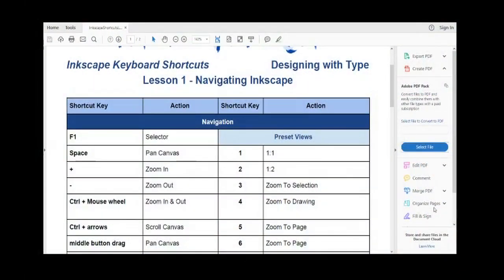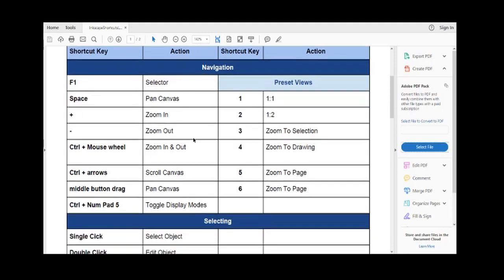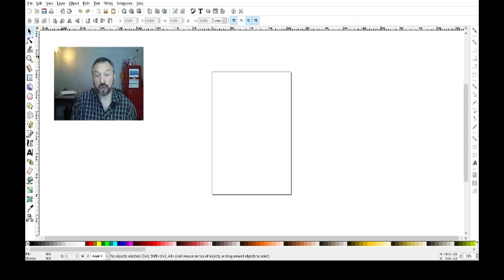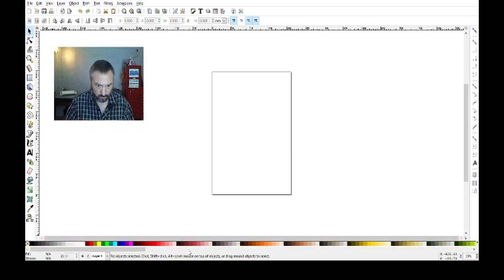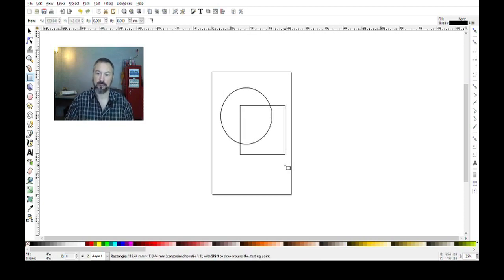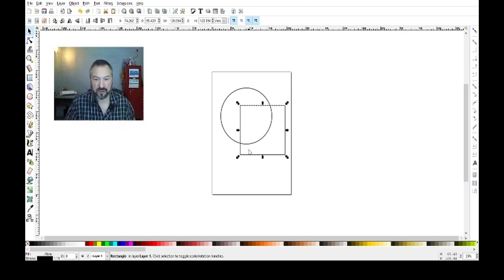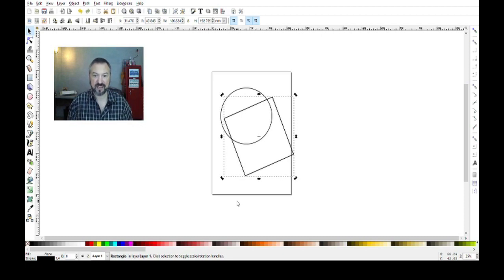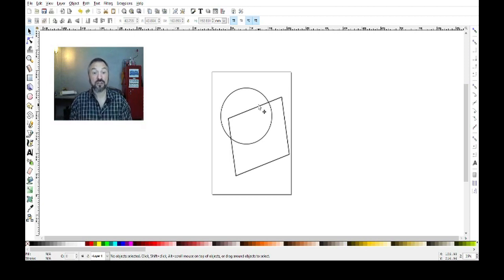Lesson1 pt2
These basic Inkscape skills are essential successfully completing this course.